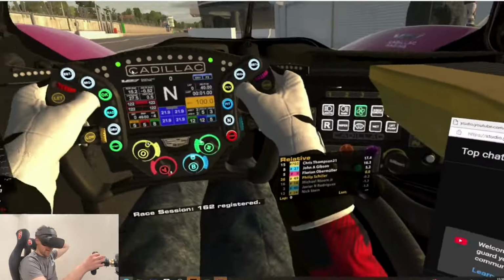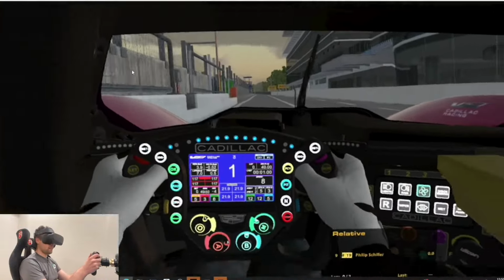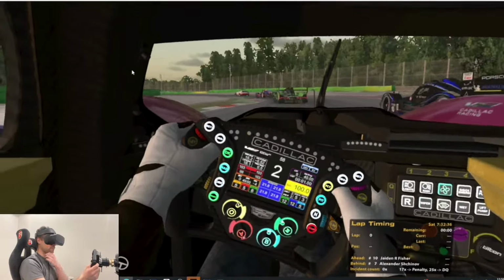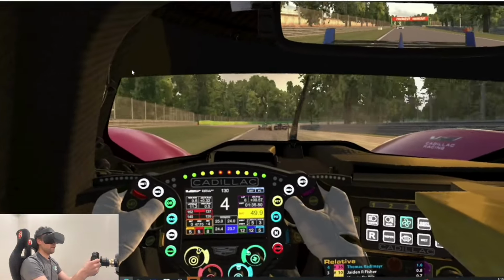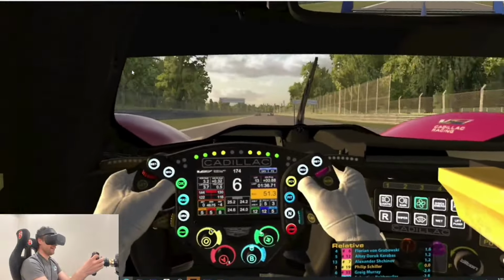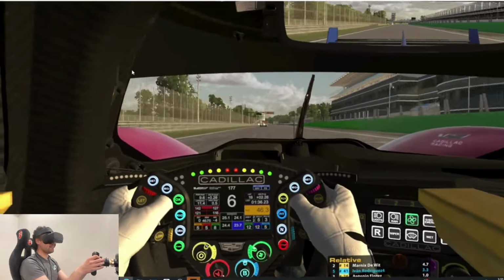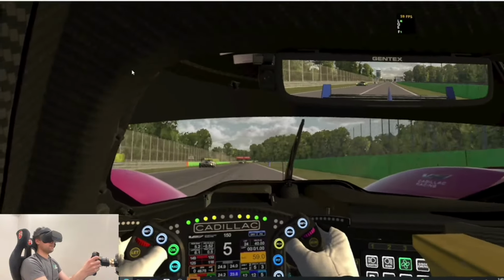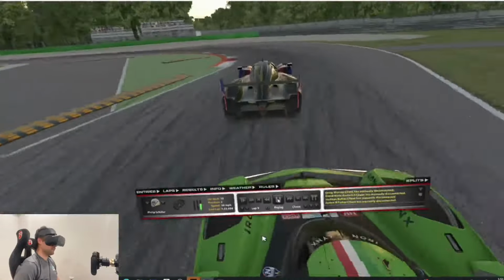iRacing Madness at MONZA in the Cadillac GTP (VR)